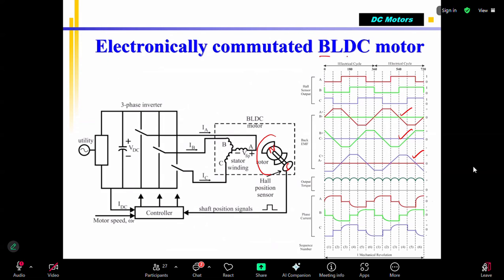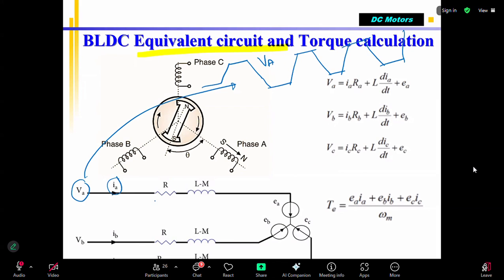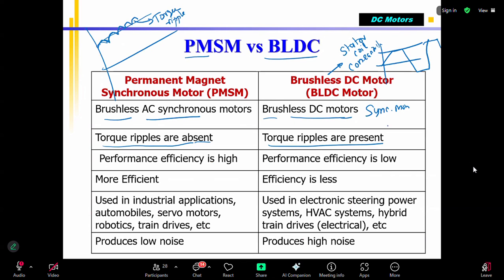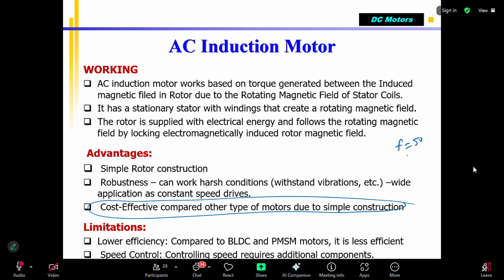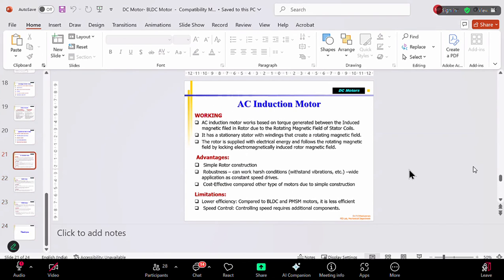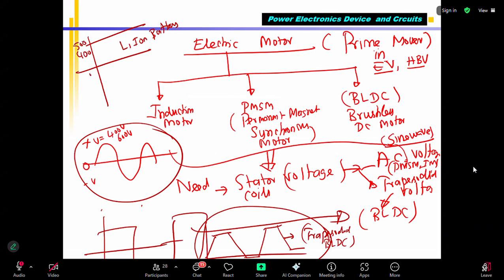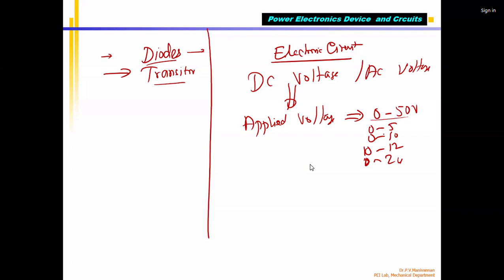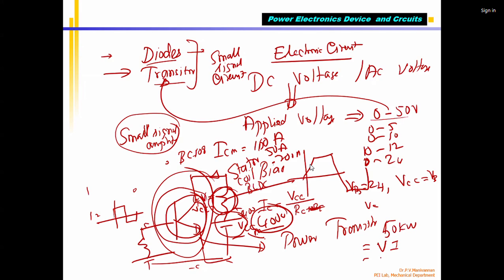23 18 03 2025 HEVT